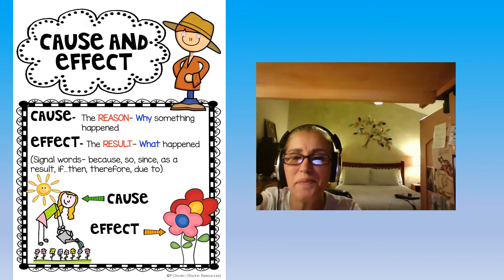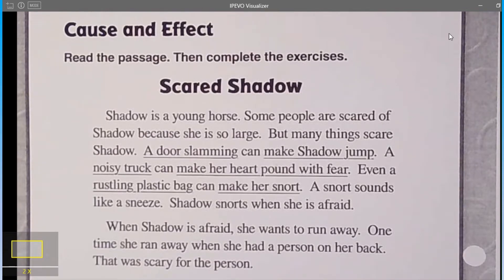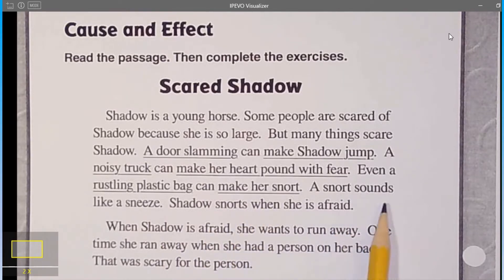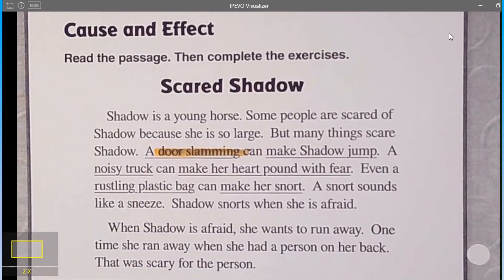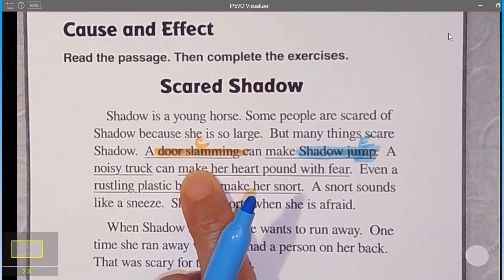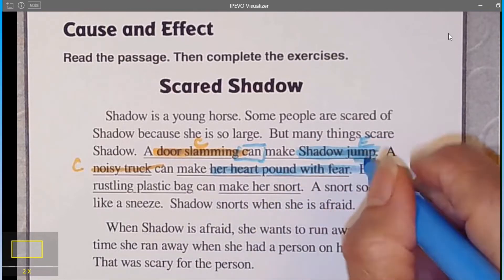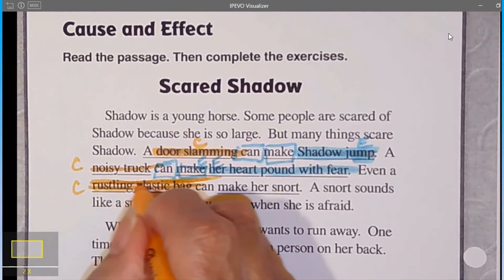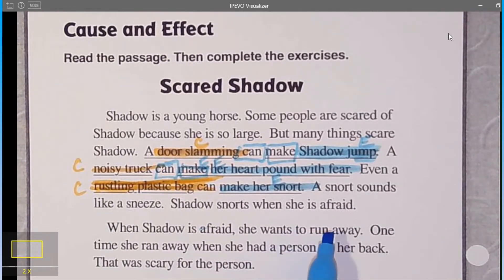Cause and Effect Monday Apri 27th part 1